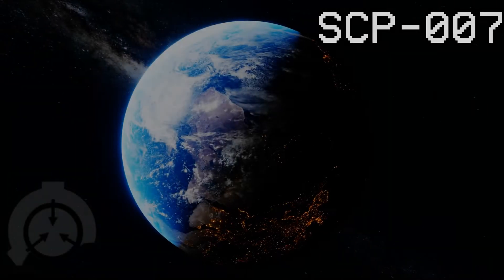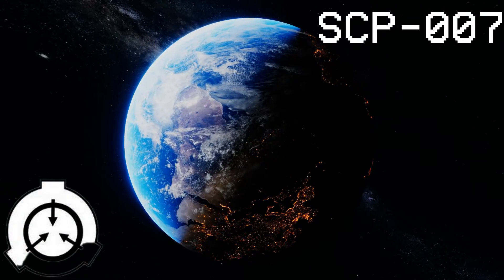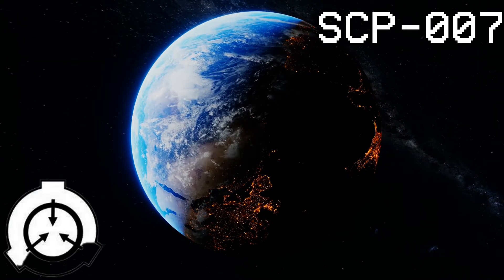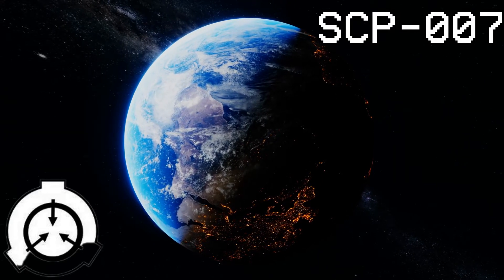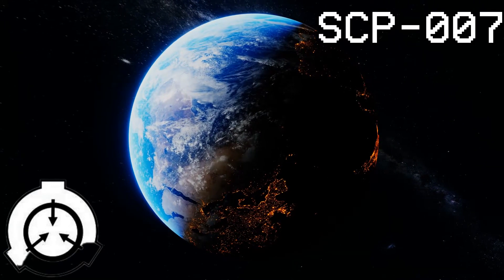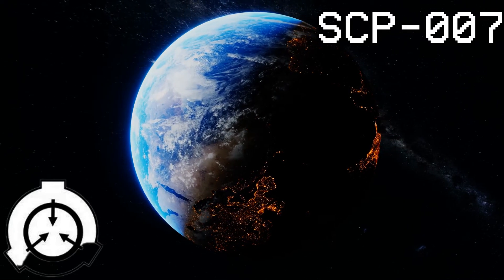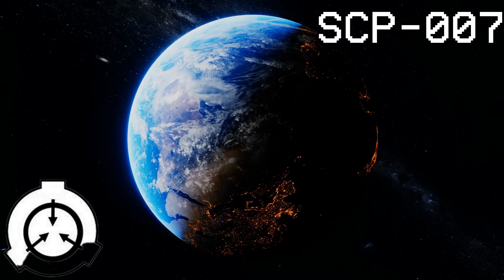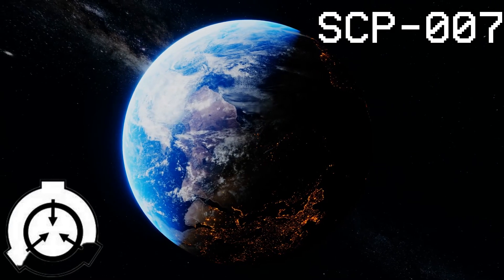SCP-007 "Abdominal Planet" (SERIES ONE) (EUCLID)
- Josh